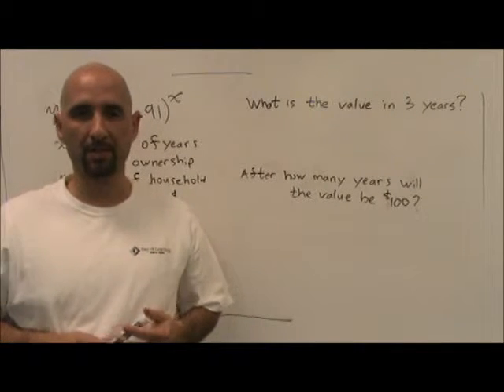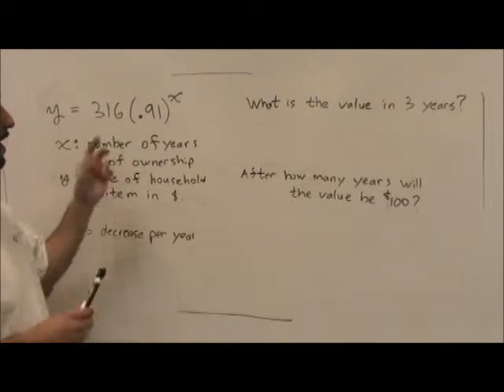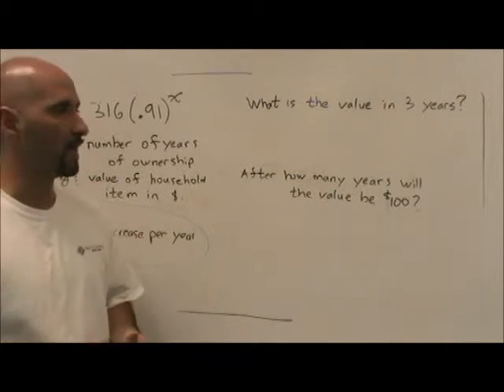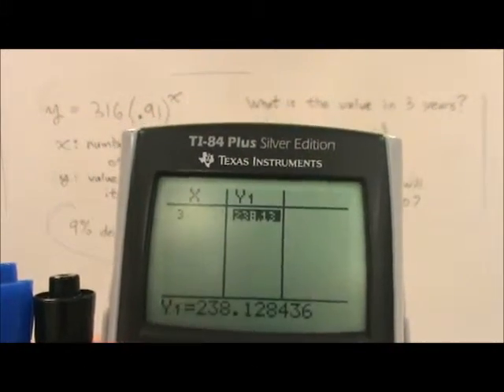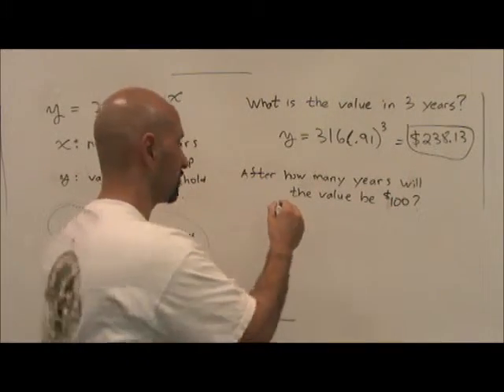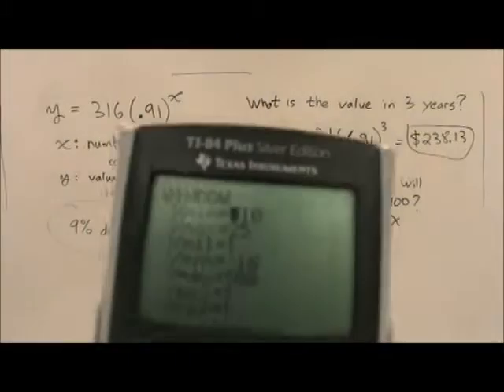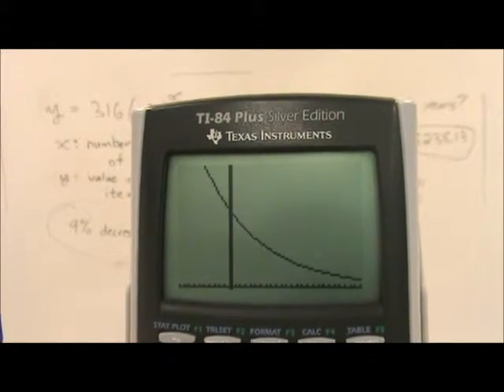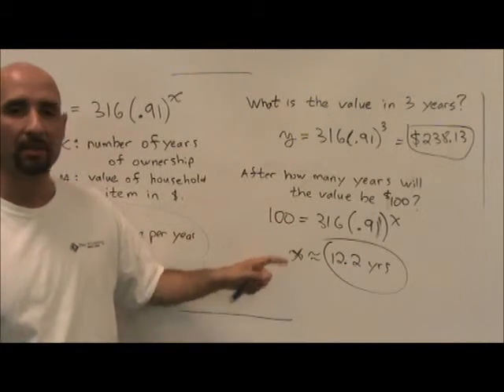3.3 Video 4